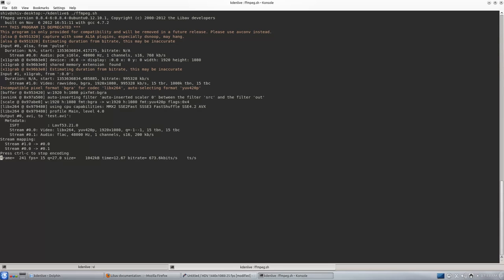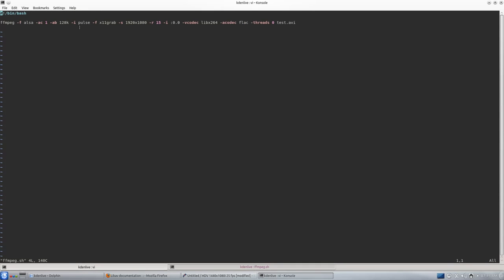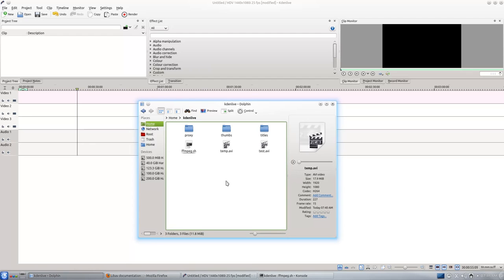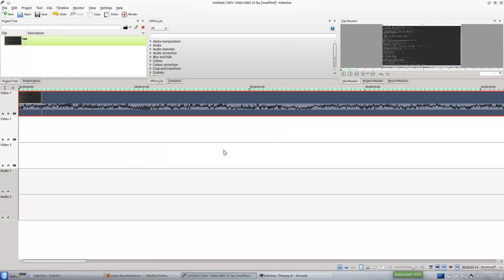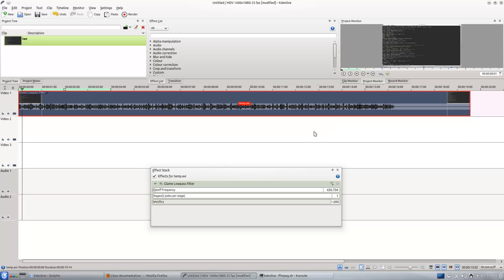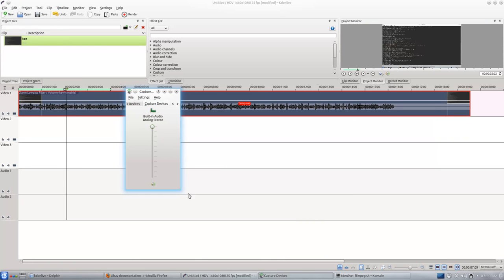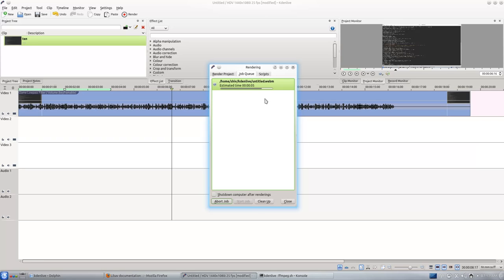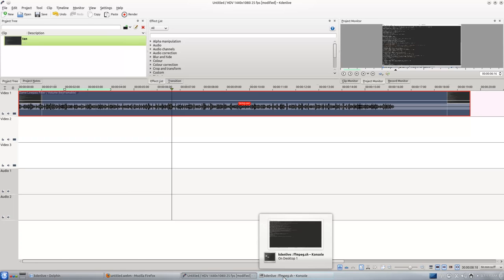How to record noise free videos on Linux?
This video was recorded with a lot of electrical noise which was removed to a high degree using kdenlive software. Recording has been done by using ffmpeg.